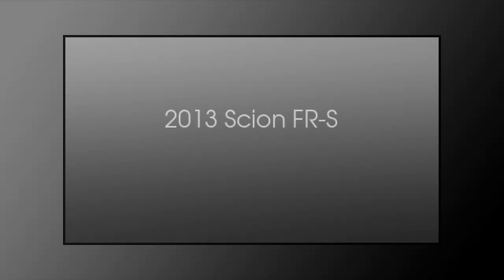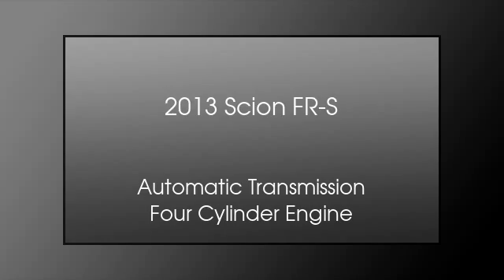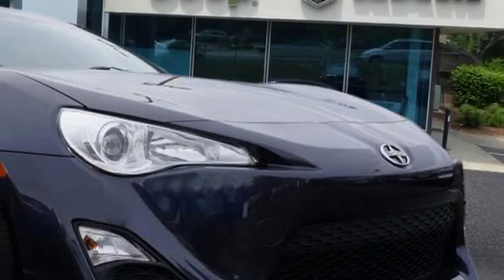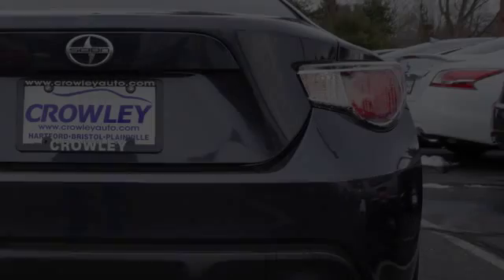2013 Scion FR-S